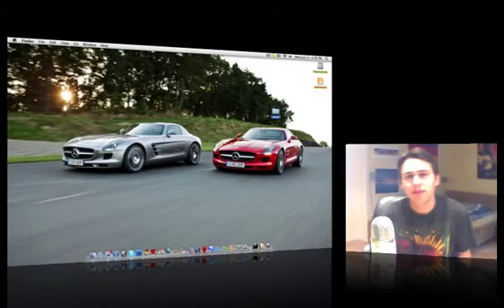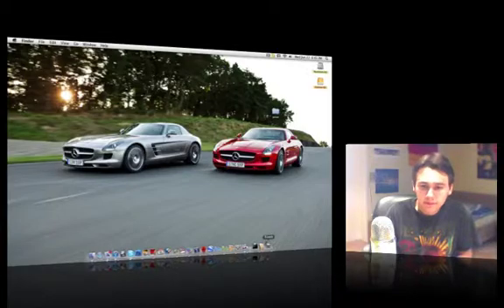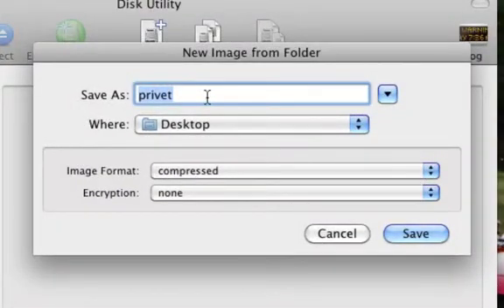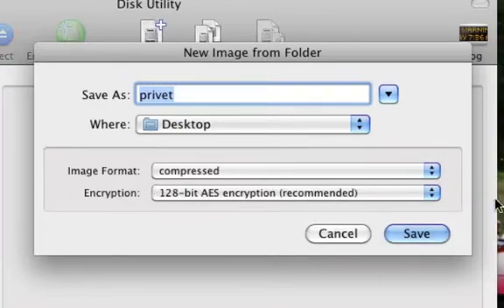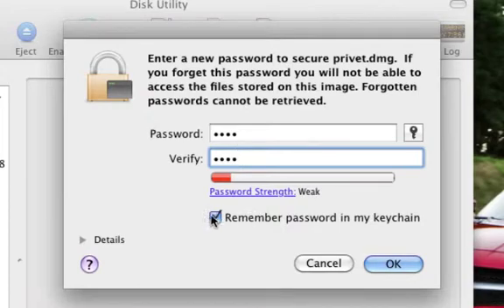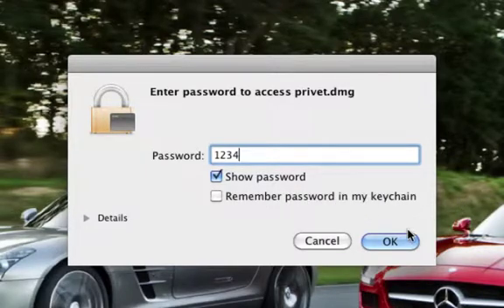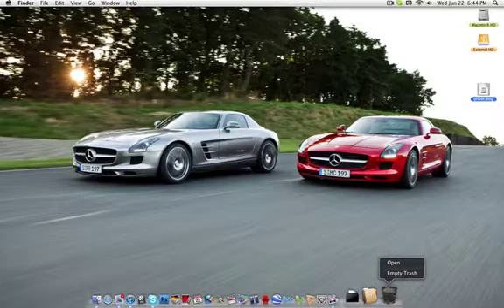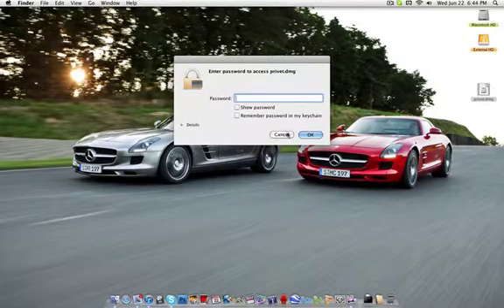How to Password protect folders (mac)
its not possible to directly password protect folders w/o special software but here is a quick method to doing it by creating a password protected Disc image (.dmg)